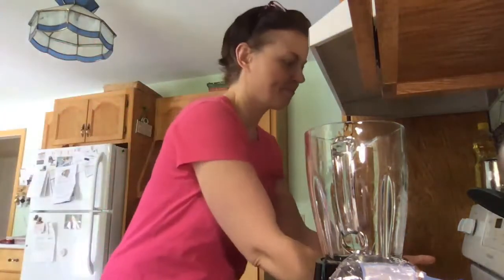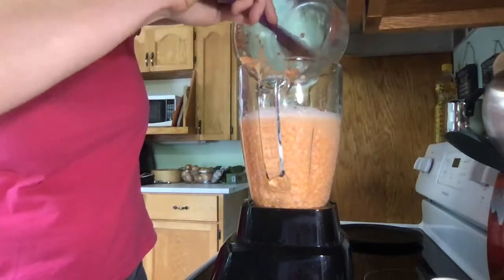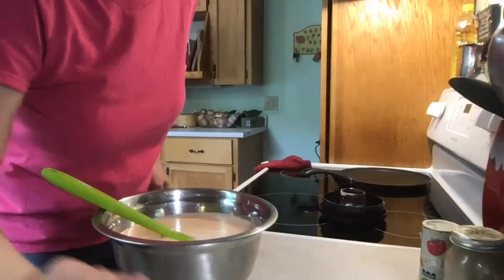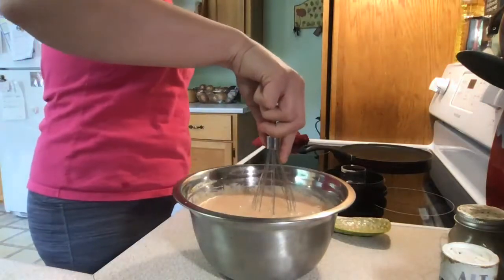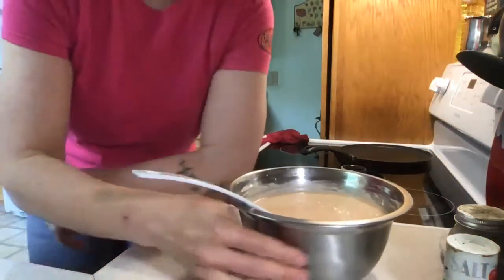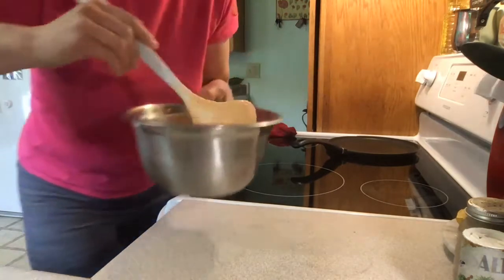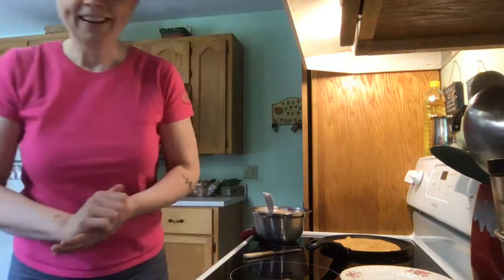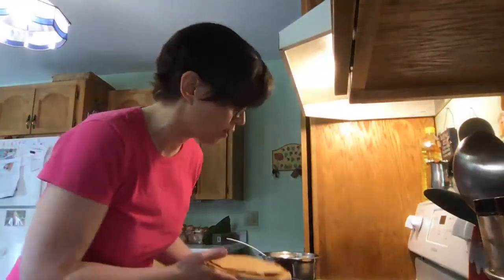Red lentil flatbread, 2 ingredients, oil free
Red lentils flatbread. Easy to make, very nutritious and super versatile.
Combine with PB and fruits, with air fries on the side and a cup of herbal tea for breakfast or wrap water sauteed veggies into it with a salad on the side or a cup of soup for lunch and dinner.

1 cup red lentils
2 cups water

Soak for 3 hrs minimum. Blend. Done!
Cook in a non-stick pan, no oil.

That is it. Leave as is or spice it up as desired.
Whole foods plant based eating is easy, delicious and nutritious.